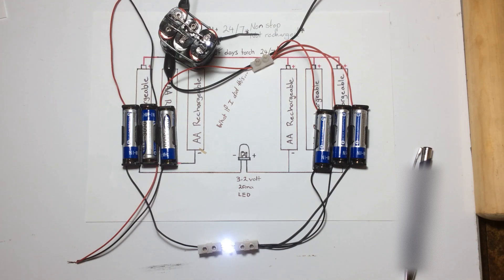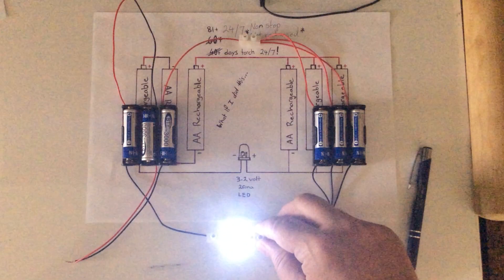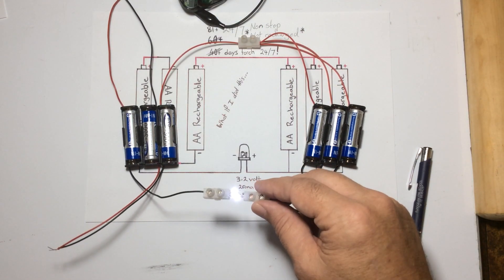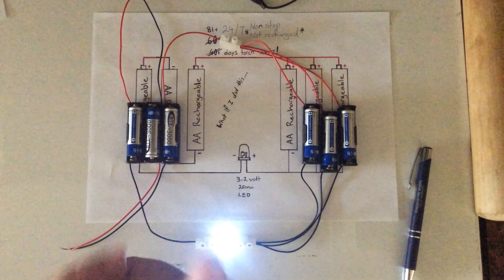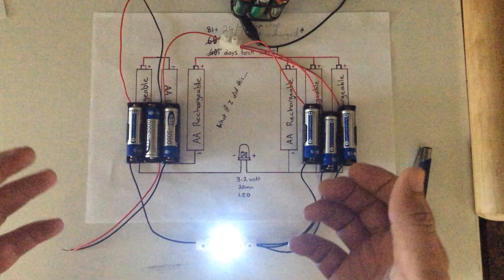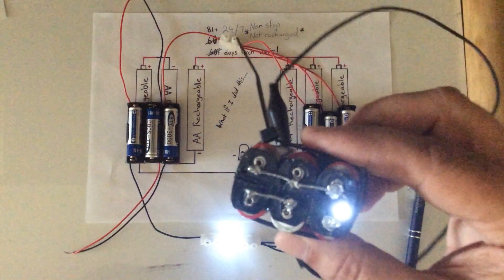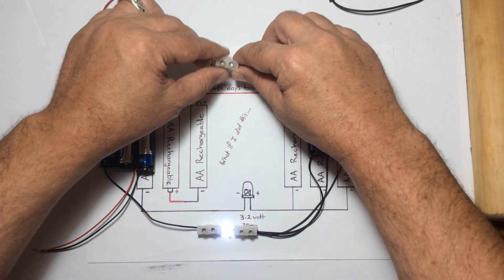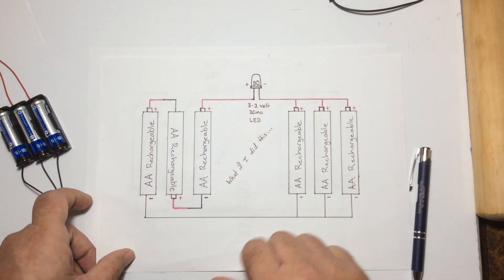Top 5 reasons you should build this device. 81 + Days and Nights 24/7 backup lights for blackouts!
This information was hidden from us for over 100 years.
Teach as many people as you can, show them what was stolen from all of us.
Now they expect us to go without again!